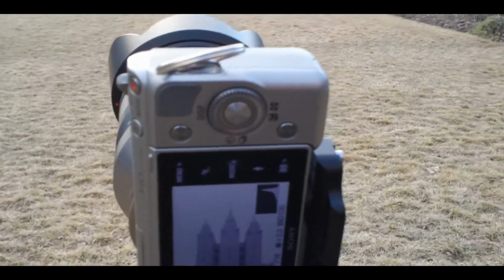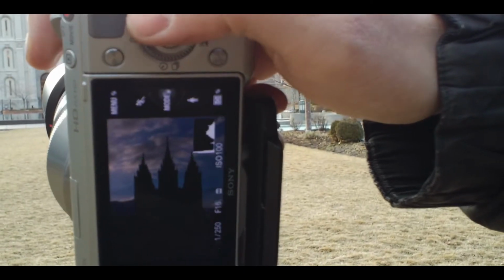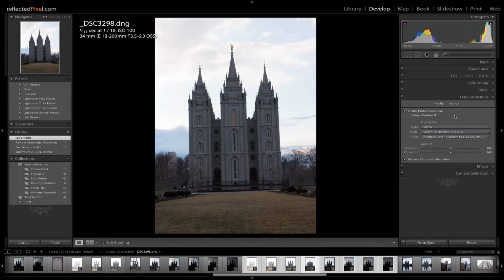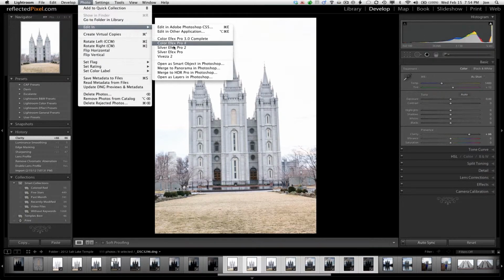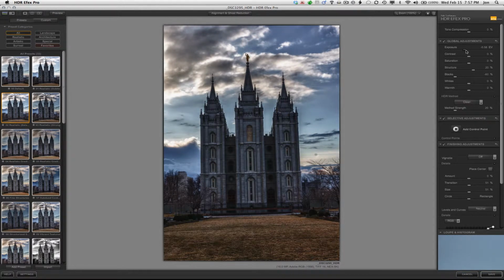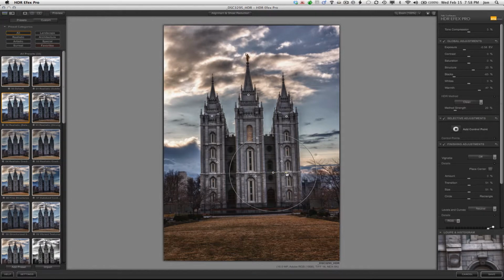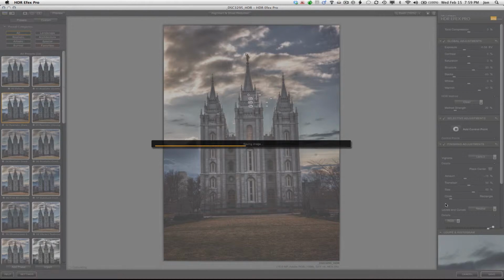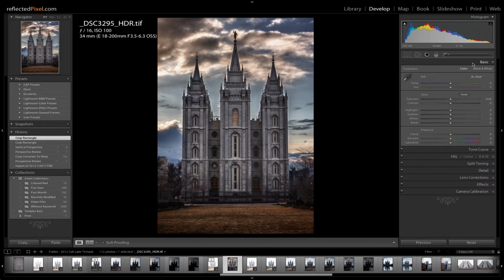HDR Workflow Capture to NIK HDR Effex Pro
How to shoot HDR with the Sony Nex-5n. Then we take that shot into Lightroom 4 and Nik HDR Efex Pro.